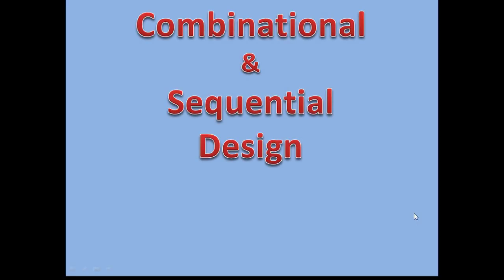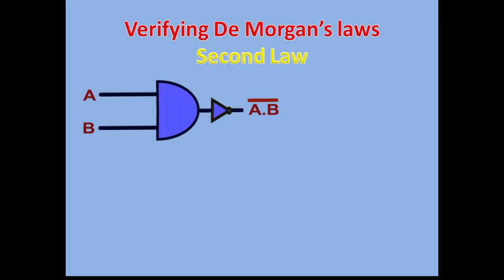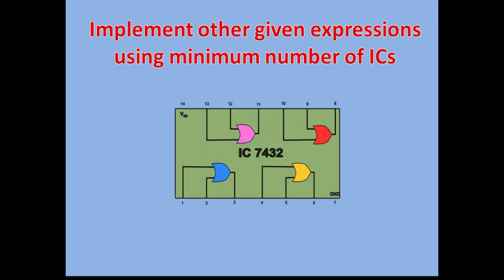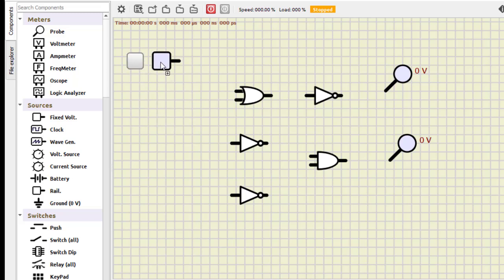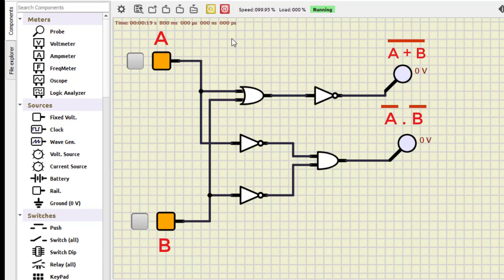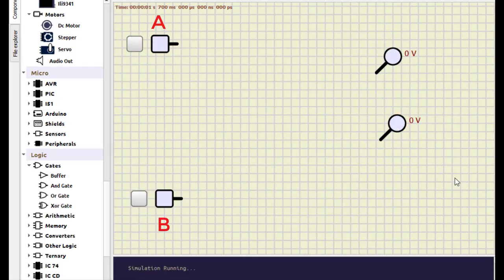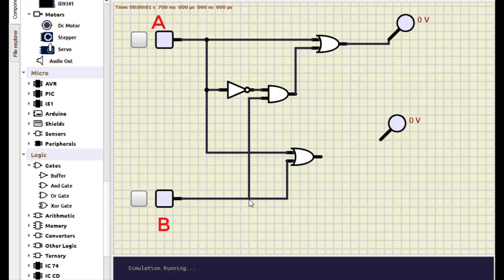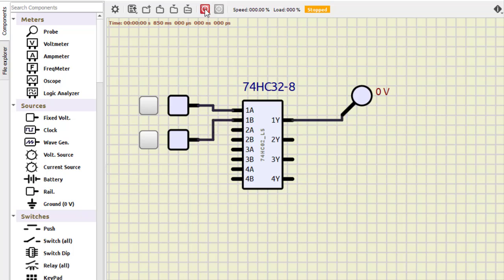Implement Boolean Expressions with Minimum Gates and ICs | De Morgan’s Laws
Welcome to this detailed tutorial on implementing Boolean expressions using the minimum number of gates and ICs with SimulIDE software! In this video, we will explore:

1. Verifying De Morgan’s Laws:
   - Understand and verify De Morgan’s laws through practical examples and simulations.

2. Implementing Given Expressions Using Minimum Number of Gates:
   - Learn how to simplify Boolean expressions to use the least number of gates, optimizing your digital circuit designs.

3. Implementing Given Expressions Using Minimum Number of ICs:
   - Discover techniques to minimize the number of integrated circuits (ICs) required for implementing Boolean expressions.

This video is perfect for students, educators, and electronics enthusiasts who want to enhance their skills in digital logic design and optimization. Watch as we break down each step and demonstrate the concepts using SimulIDE.